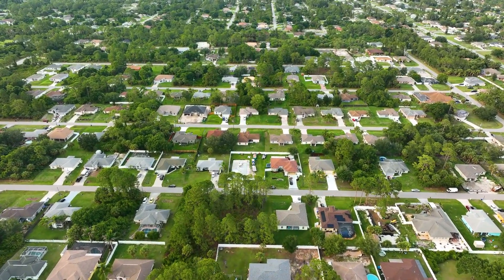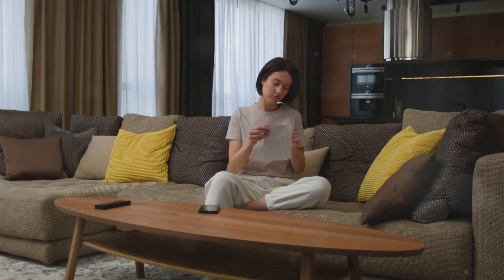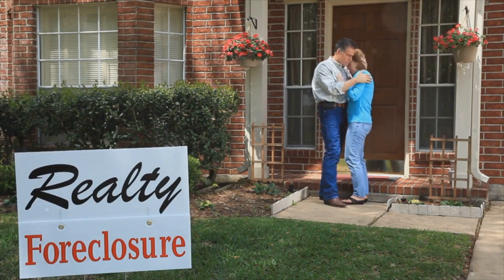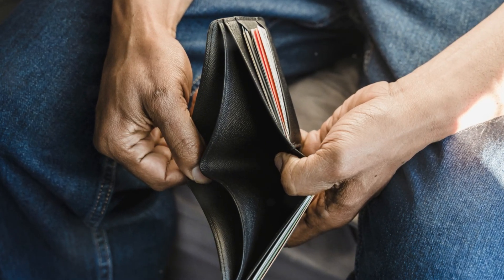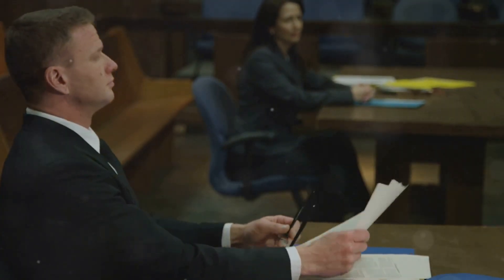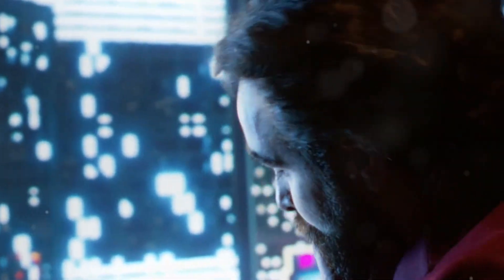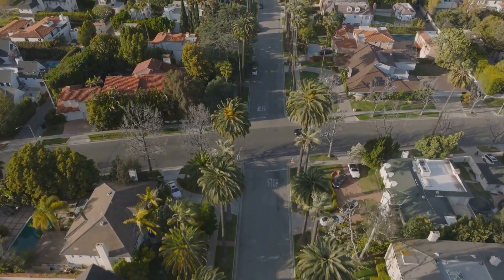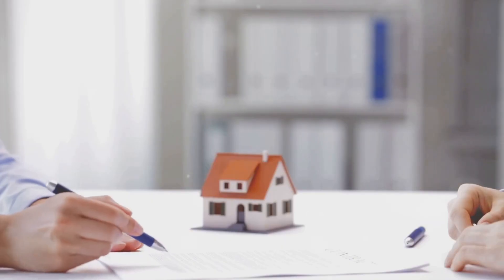Property Management Red Flags: 5 Must-Know Rules for HOA Regulation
Discover the top 5 red flags to watch out for in property management when it comes to HOA regulations. This video provides a thorough examination of how HOA rules can significantly influence the real estate market. Learn about the must-know rules that every homeowner should be aware of to navigate the world of HOA regulations effectively. Stay informed and protect your property investment by understanding the impact of HOA rules on real estate.

WE BUY & SELL HOUSES!!!  🟢⬇️ Meet Us "In Person" on Zoom ⬇️🟢

At Robbins Investment Group, we can help navigate the maze of real estate questions.
If you do not want a cash offer, we can also do deals creatively on your terms such as owner financing, lease options, subject to’s, & short sales!  Any issue, we can help you find a solution!

Have a house that needs so much work, you can't sell it fast enough? Did you inherit a property that you would like to turn into cash? Getting a divorce and need to sell? Are you moving to a nursing home and want to sell your house? Are you facing foreclosure and need help finding another option? Just don't want to deal with the whole listing and selling process?

📆 Let's Chat!
⭐Damon Robbins - Real Estate Investor & REALTOR®️
CalDRE#01512298
Berkshire Hathaway HomeServices California Properties